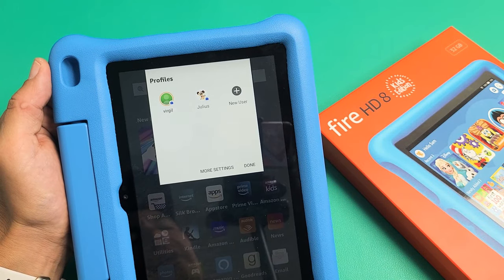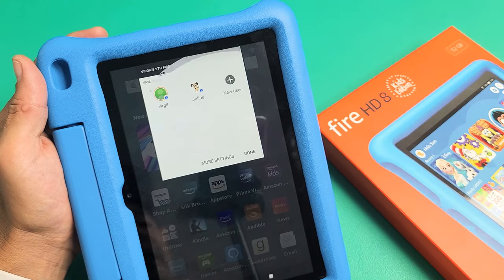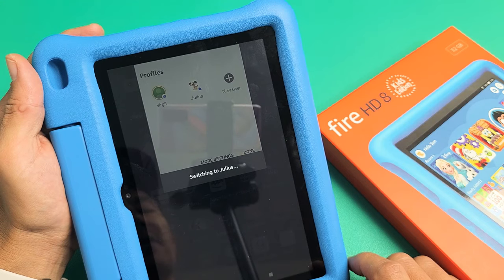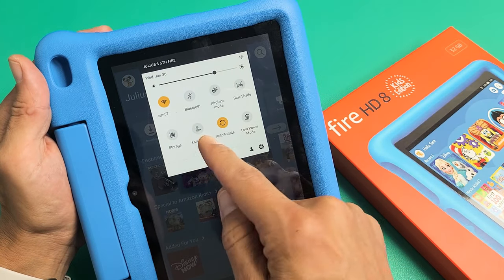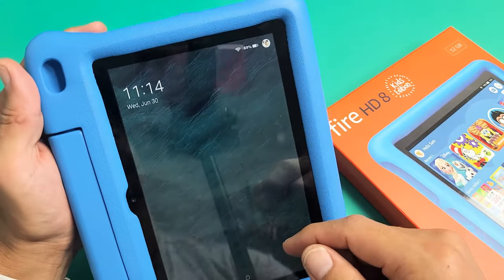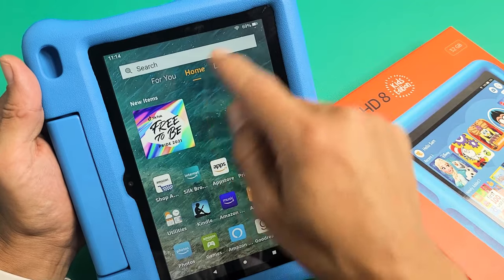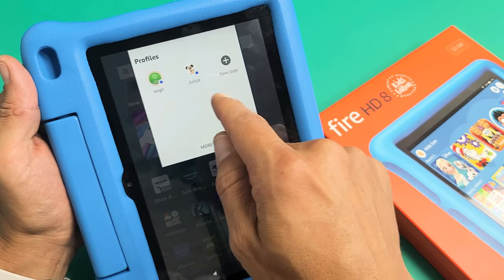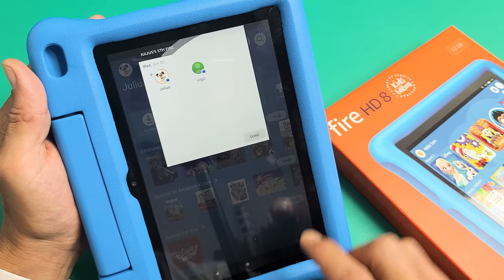Fire HD 8 Kids Tablet: How to Switch Profiles (Kids & Adults)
I show you how to change or switch profiles (Kids & Adults) on the Amazon Fire HD 8 Kids Edition Tablet (should be same as Kids Pro model). Hope this helps.